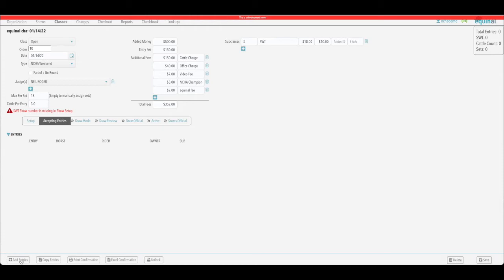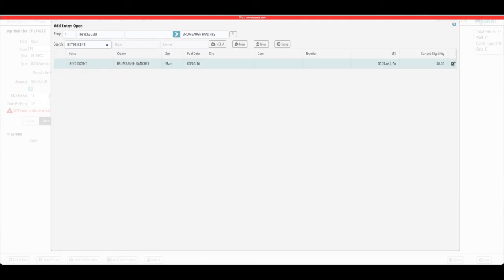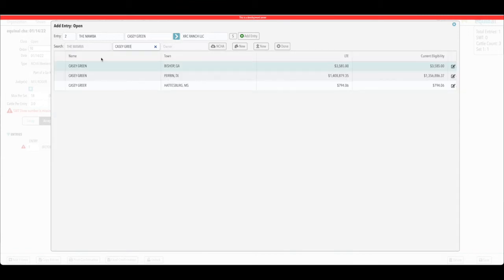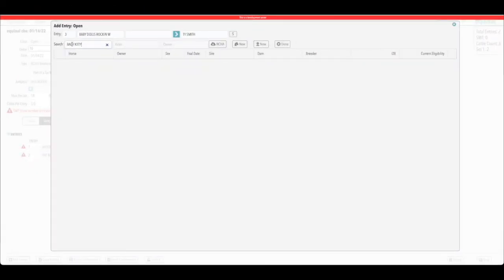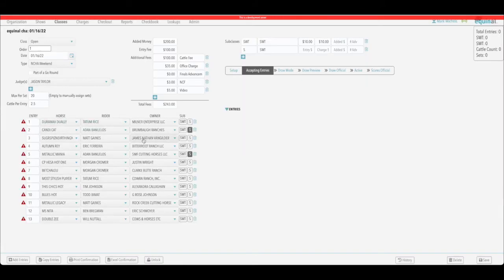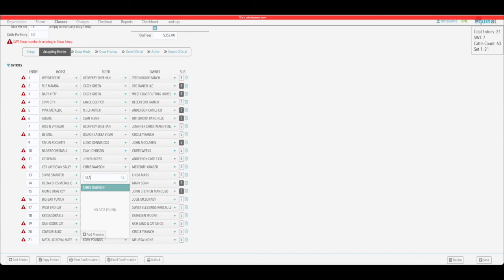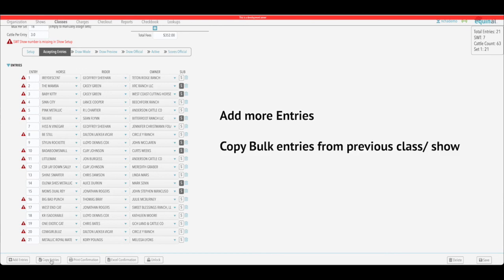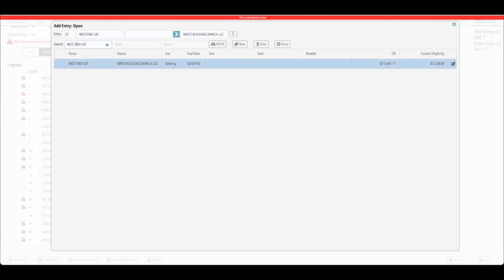equinal CLASSES Adding Entries, Editing Entries, Print Confirmation & Verification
CLASSES - Adding Entries, Editing Entries, Print Confirmation
QUICK REFERENCE-  Fast forward video to specific time stamps list below:
- Adding Entries
0:56 Adding Single Entries
4:13 Adding from NCHA Records
4:43 Adding Bulk Entries
6:03 Quick Glance checking counts
6:22 Edit Horse, Owner, Rider from existing entry/ Unlock Button
6:53 Checking Flagged Entries
7:46 Print Confirmation Sheet
8:44 Quick Verification of entry